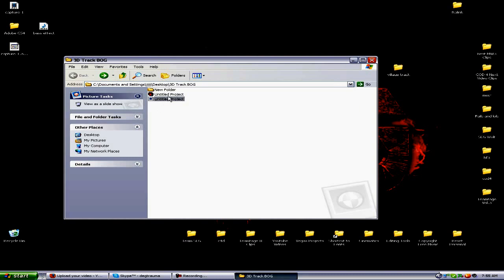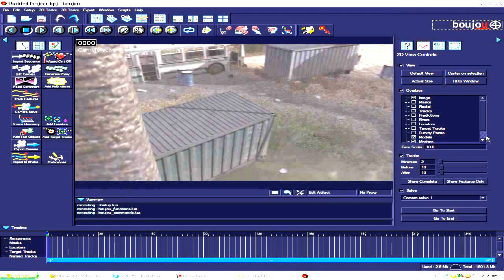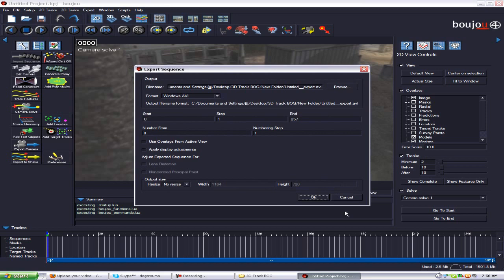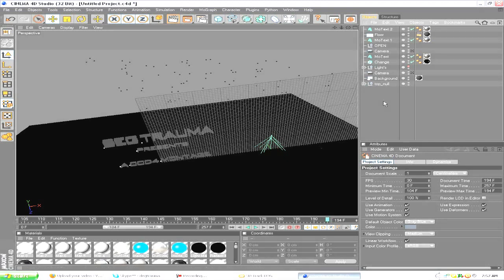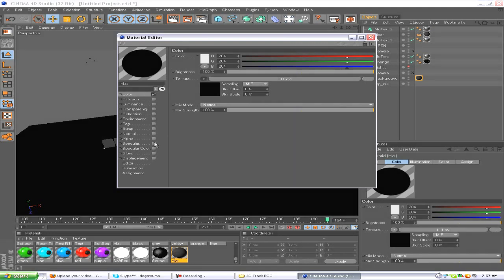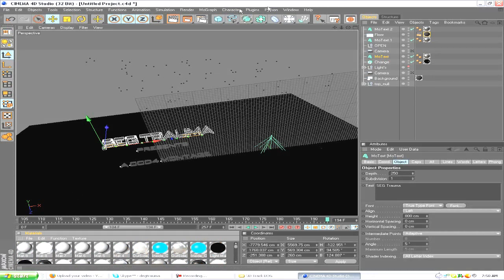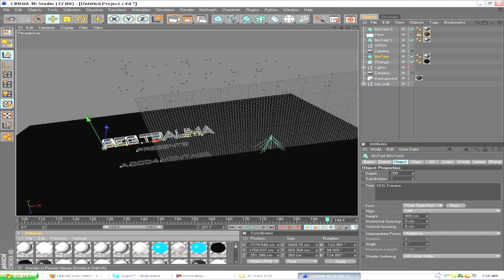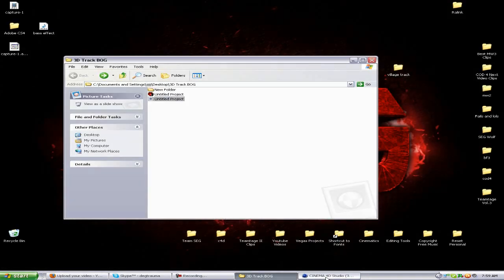Cinema4D & Boujou Tutorial for 3D Motion Tracking Templates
Tutorial explaining how to use the 3d tracking templates I have created.